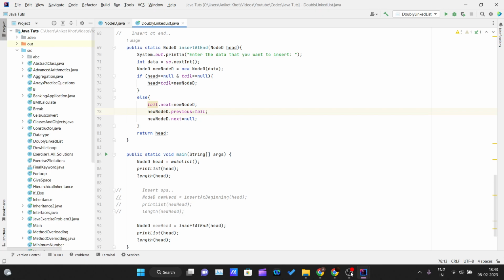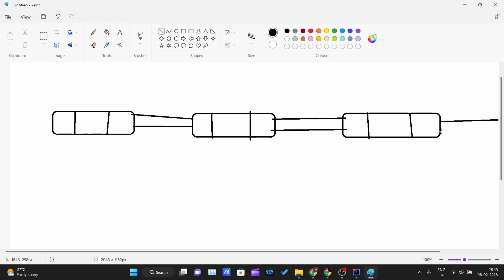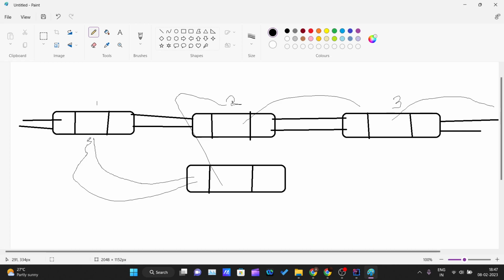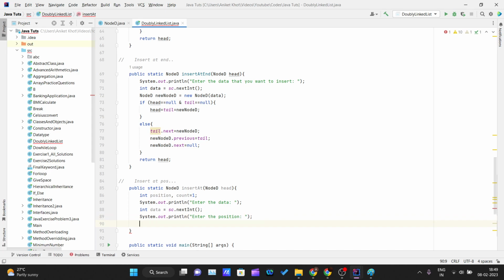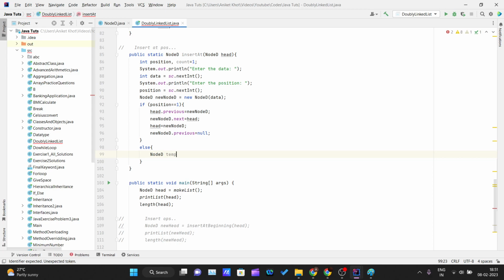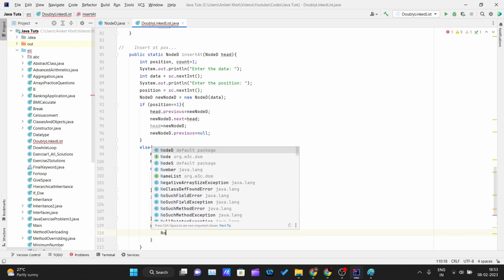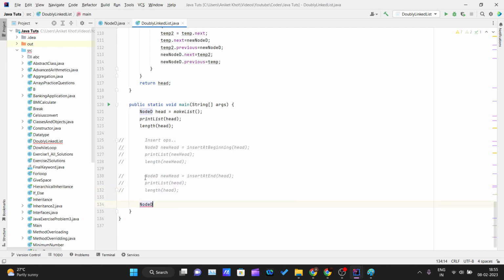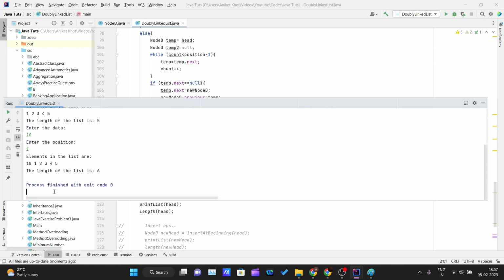Java Tutorial - Insert at User specified location in doubly linked list in Java